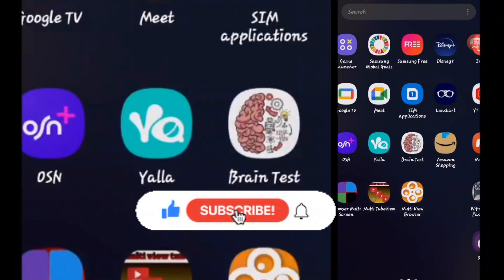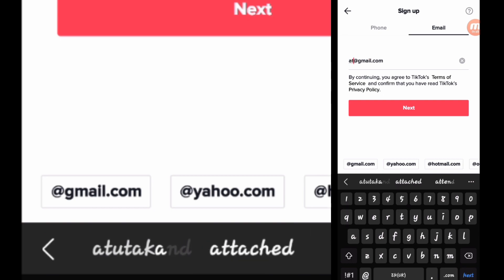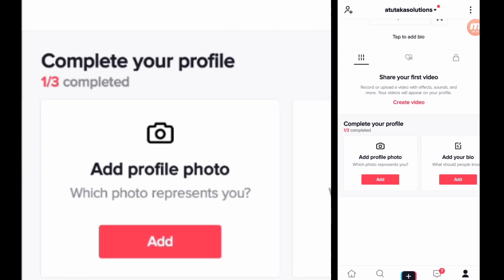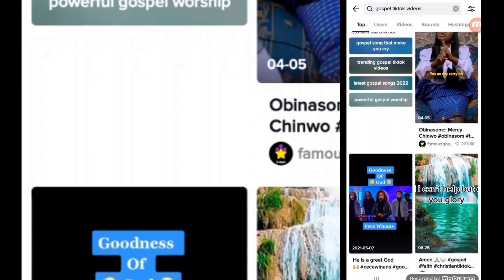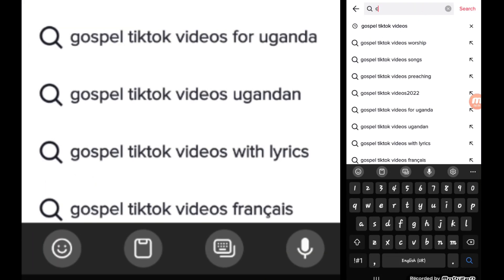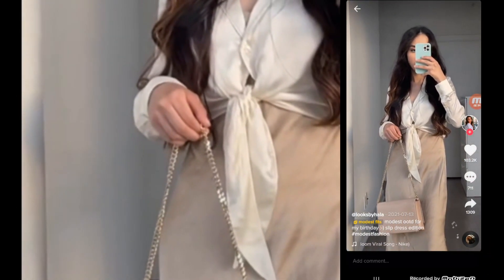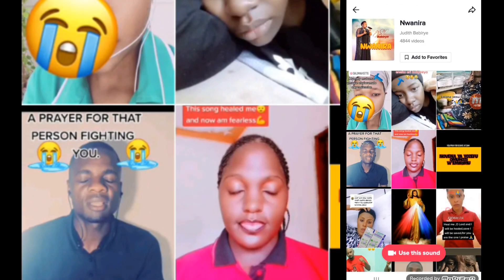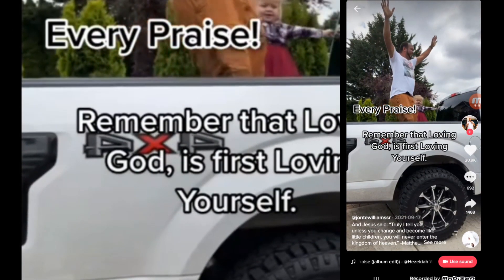How To Use TikTok App To Grow Your Business Brand | Create A New TikTok Account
In This Video I Will Show You a beginner's guide on How To  Create a New TikTok Account Using Email and Phone number
Creating your first video
Add Another Account For TikTok
Choose what content or TikTok Videos you want to watch
Choose People to follow
Grow your business And Promote your
Brand on TikTok
My honest review about TikTok
Tips To Get the best Experience on TikTok

On-line money making tool:
Use my invite code 03neso to get your first money transfer free using the Paysend app or just follow the